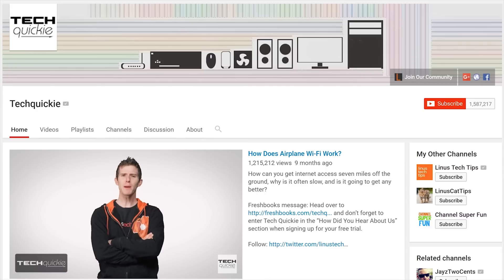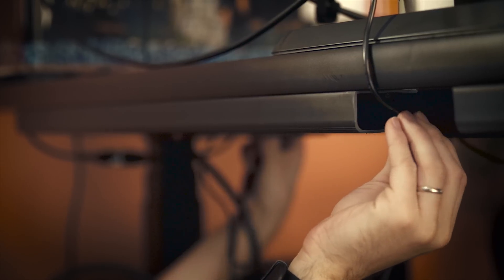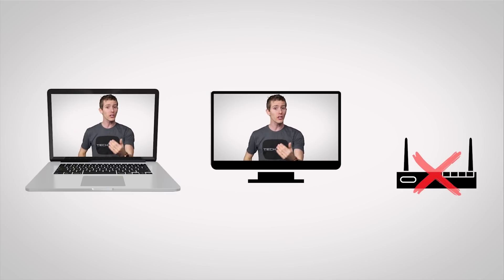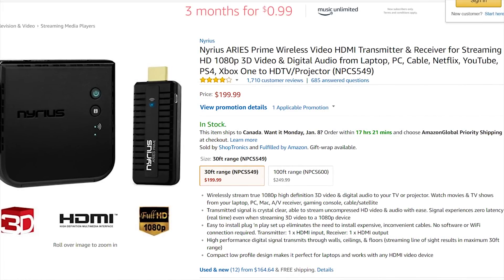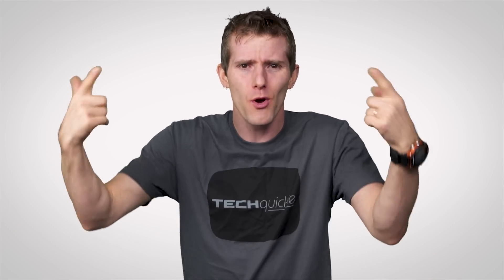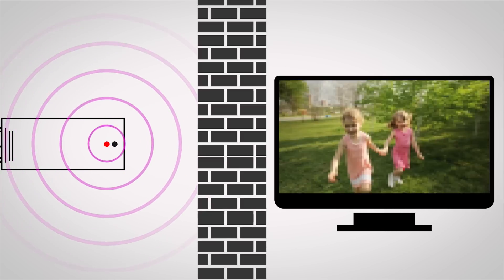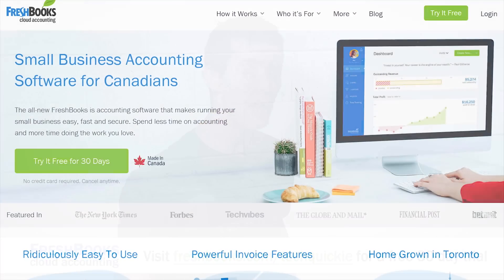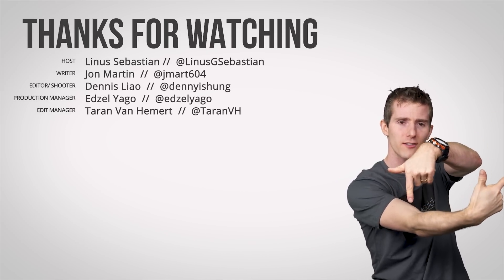Why Aren't Wireless Displays More Common?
With so many modern devices being wireless, why haven't wireless monitors become mainstream?